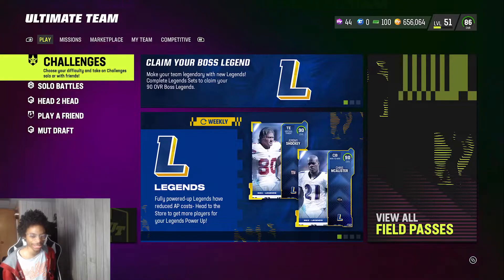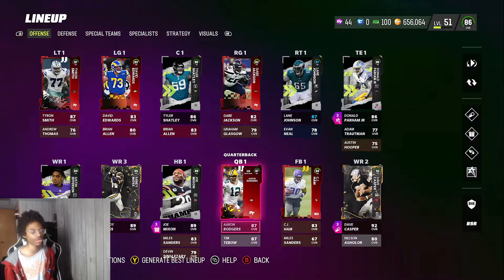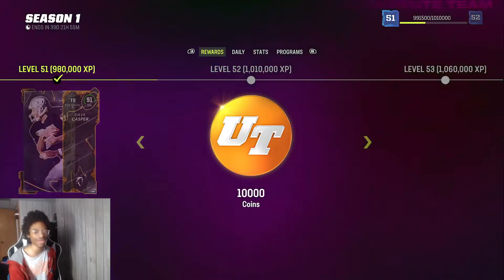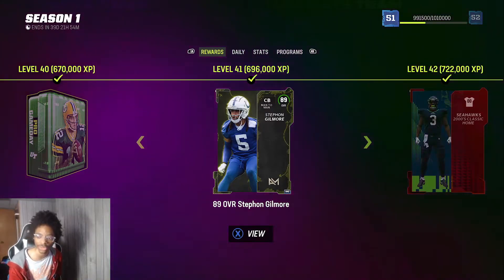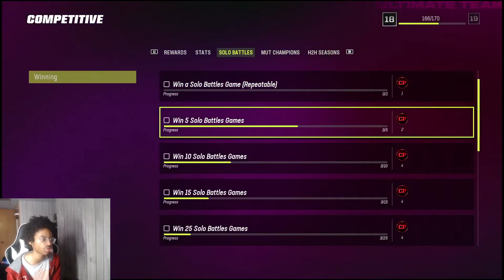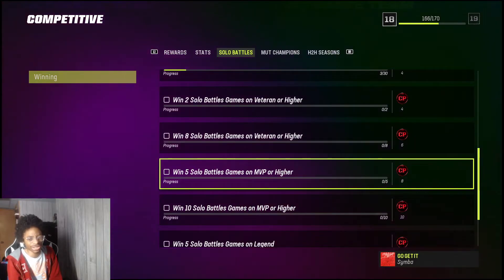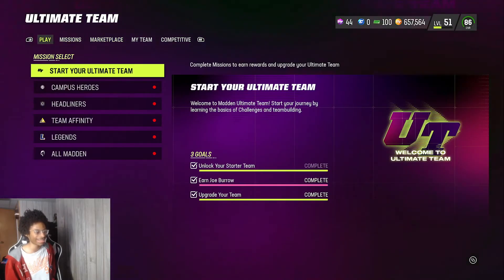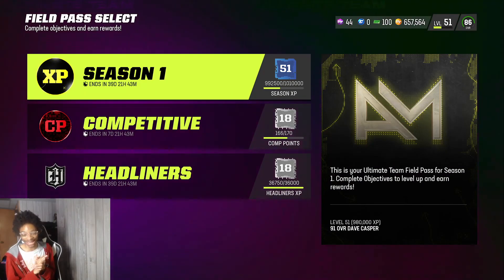How to get Season XP Rewards on Both Console in Madden 23 Ultimate Team and Competitive Pass Easier!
This method will u from having to play toxic online and to reach Dave Casper at the quickest rate. It will also go over how to do competitive Pass without 0 or barely any online games,